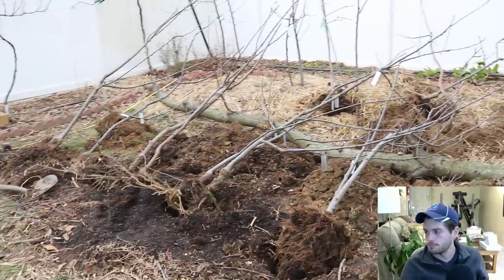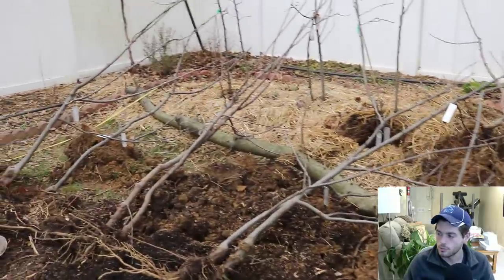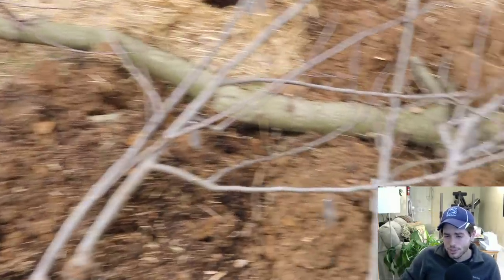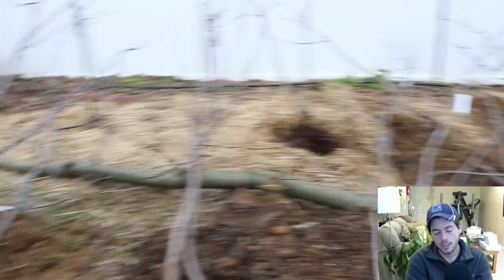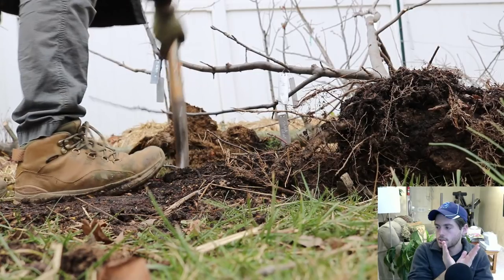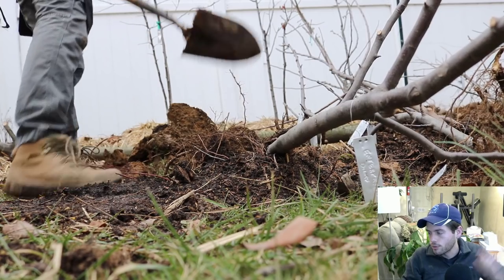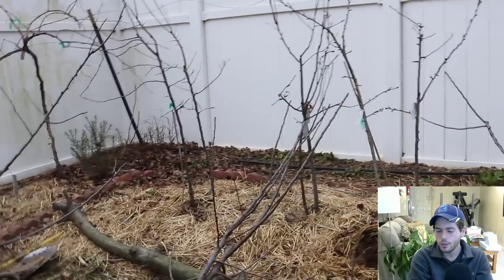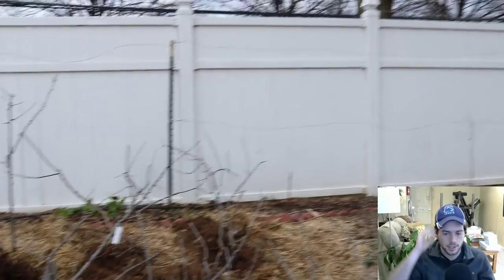High Density Dwarf Apple Tree Planting-- DWN Style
We planted a real nice hedge of apples the other day. 2 rows. Very high density. 2 trees per hole. 20 trees total at a spacing of 2 feet between the holes.

Facebook.com/rossraddi
Instagram.com/rossraddi
Twitter.com/rossraddi